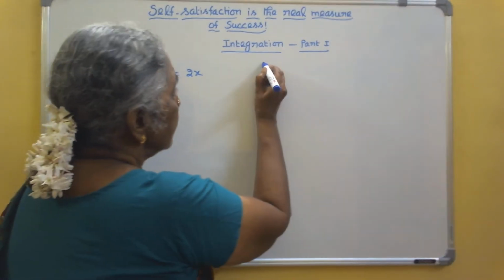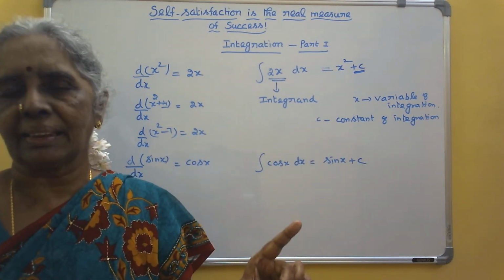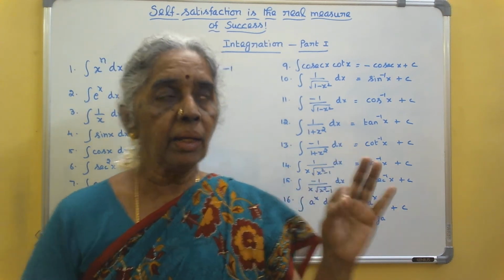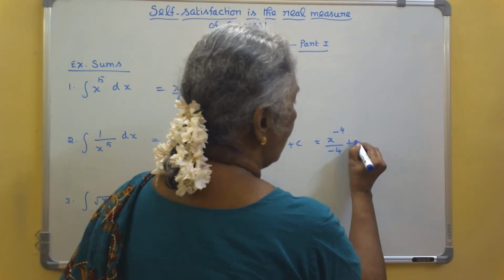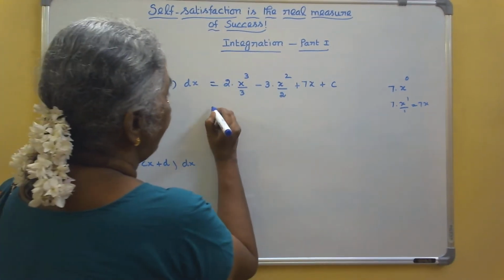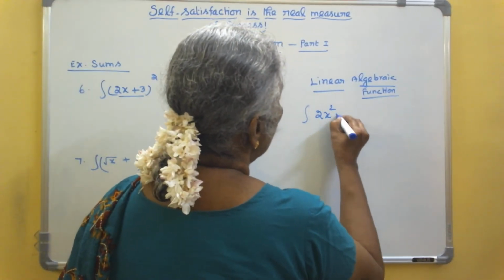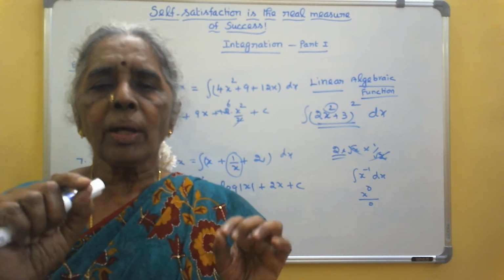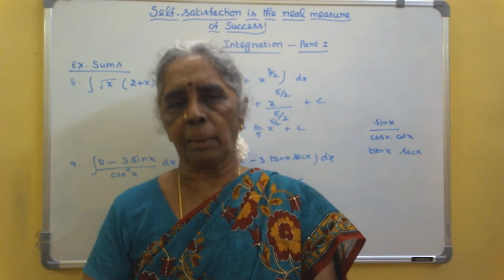CBSE XII -- TERM 2 -- INTEGRATION -- PART I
Learn Integration from the base clearly.
This Video - Integration Part I is the introduction to Integration. Some basics are dealt with and 16 formulae given.
Give your feedback to serve you better.